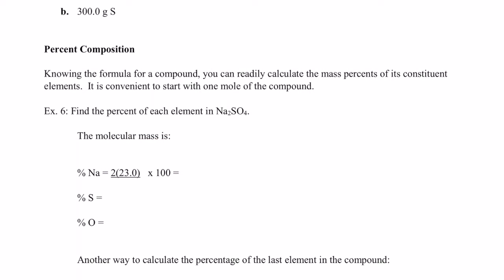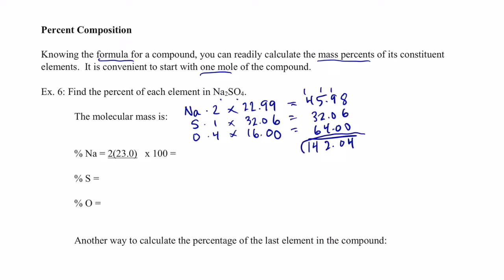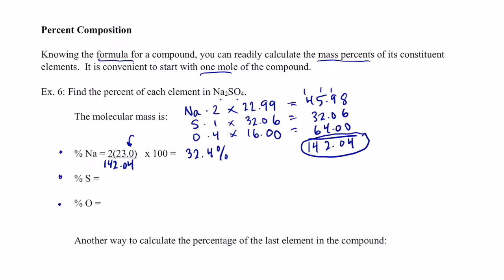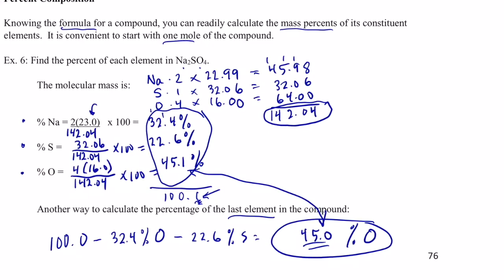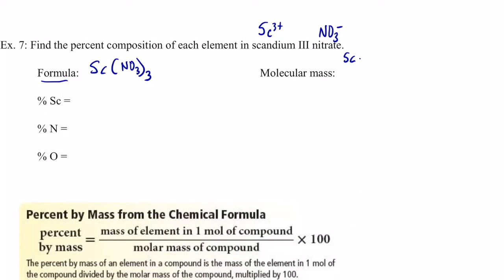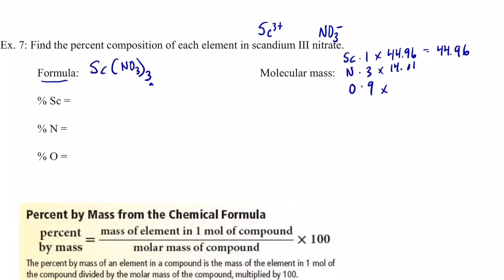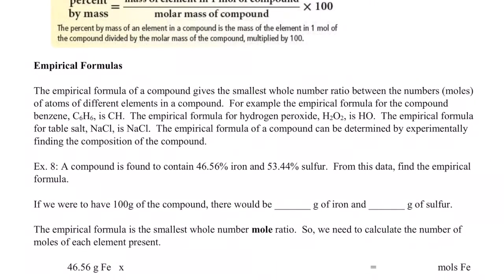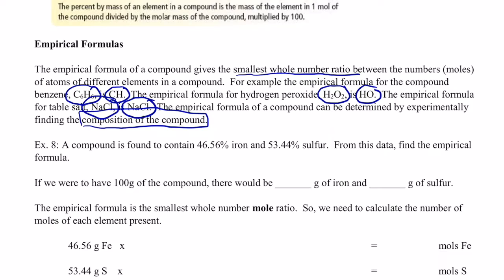Chemical Formulas Part 2: Percent Composition and Empirical Formulas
We learn how to find the percent by mass of a compound as well as a compound's empirical formula from its mass percent...